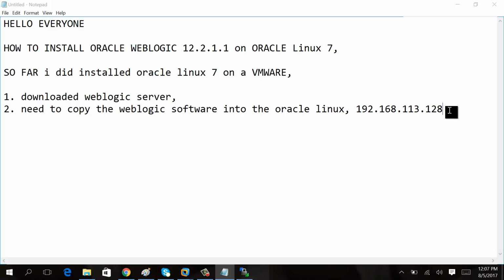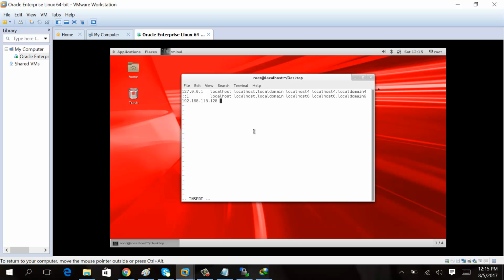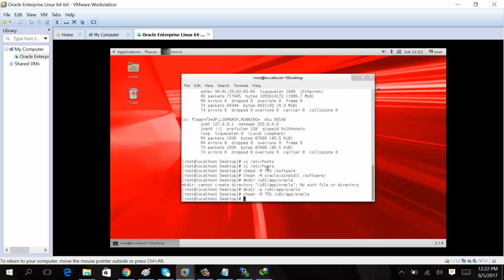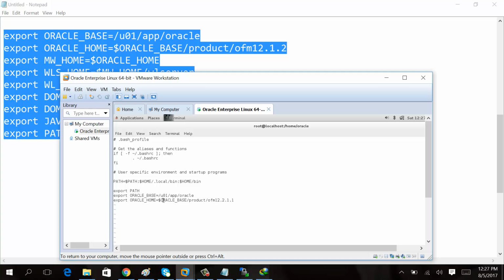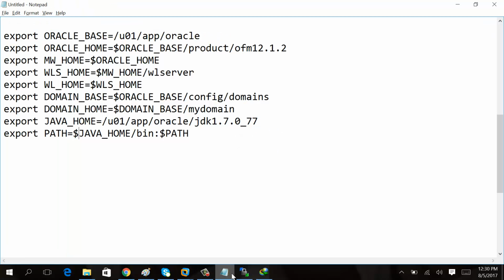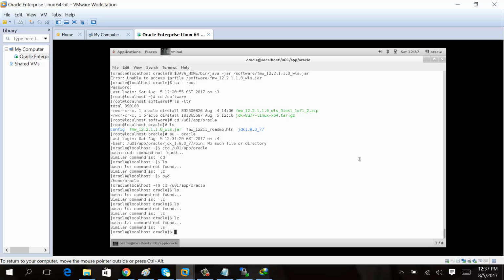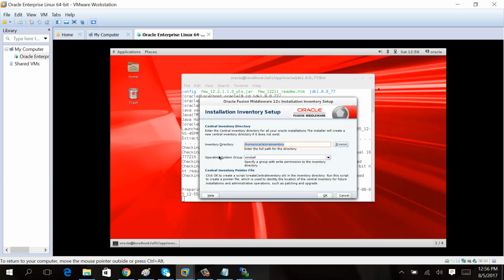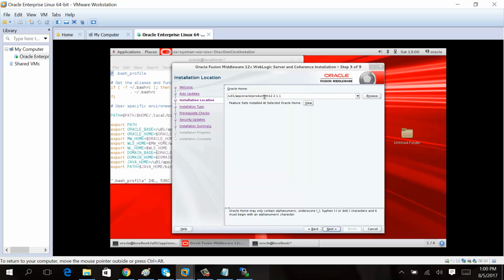weblogic server 12 2 1 1 installation on oracle linux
Installation of weblogic server 12 2 1 1 on oracle linux